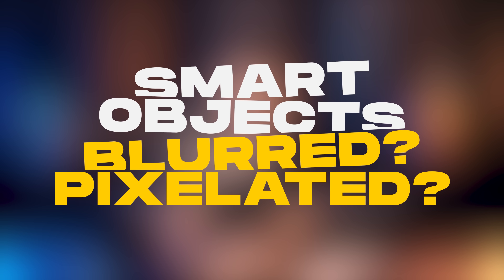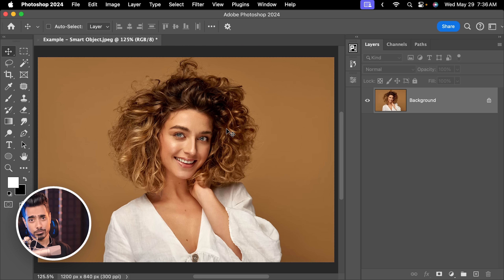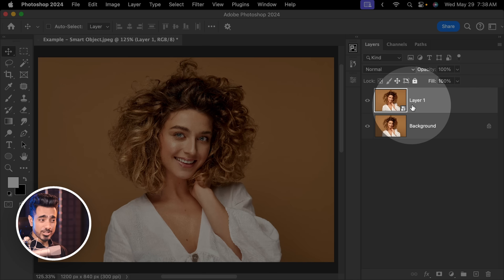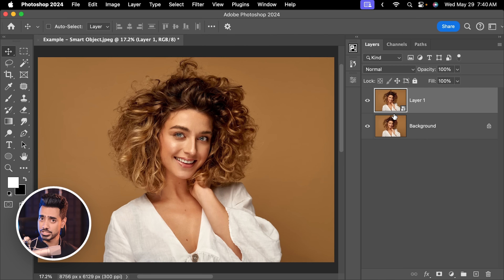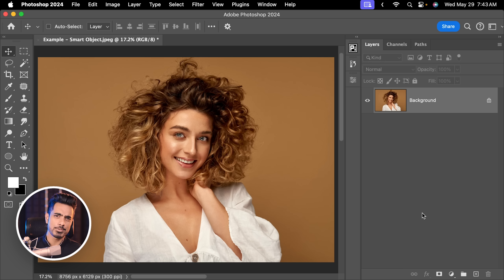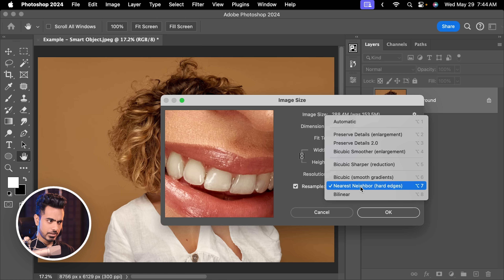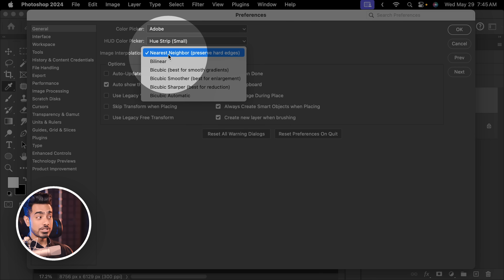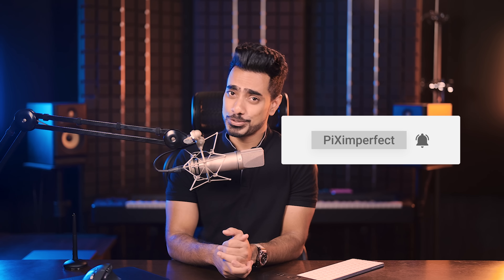WRONG Settings That Make Smart Objects Pixelate! - Photoshop Tutorial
Are your Smart Objects in Photoshop becoming too blurred or overly sharpened when resizing? Or maybe they're pixelating and creating sharp edges. There is one setting that, when set wrong, will cause Smart Objects to blur, pixelate, and even break down! In this lesson, we'll learn what that setting is and how to make sure you're not damaging your Smart Objects and losing the entire purpose of using them. I hope this video helps you.